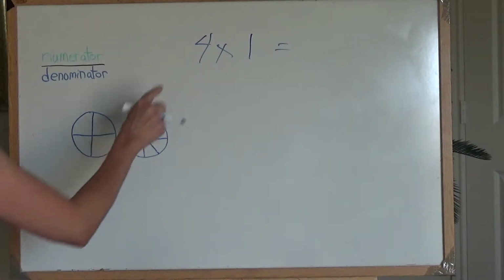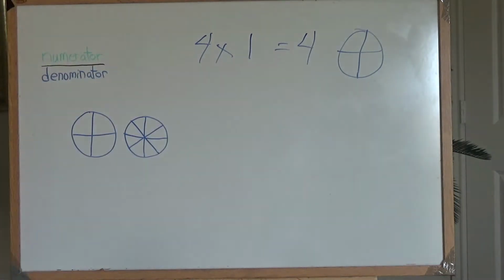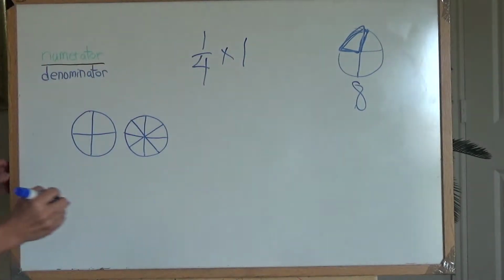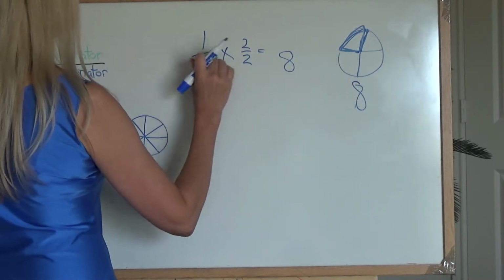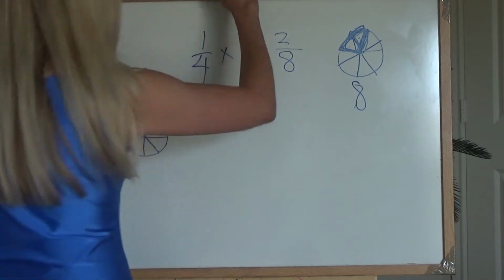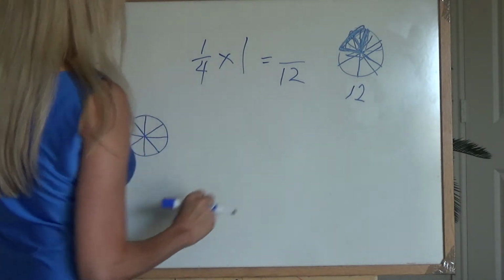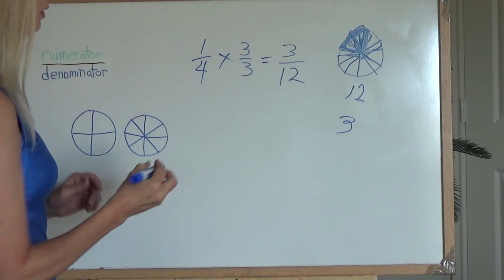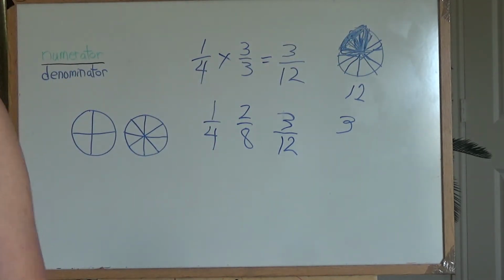Adding fractions - Fun Infomercial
This is a fun infomercial on how to change fractions from one size denomination to another.